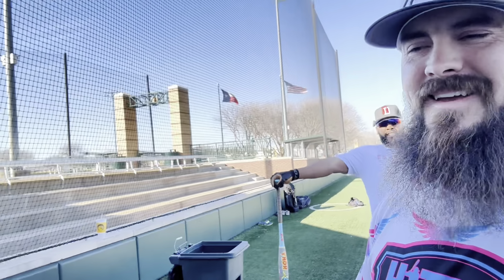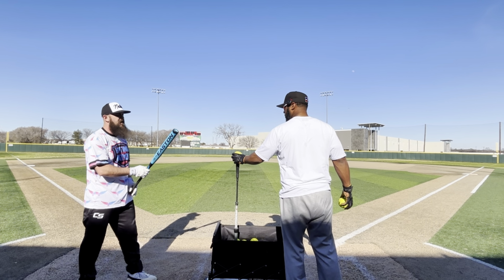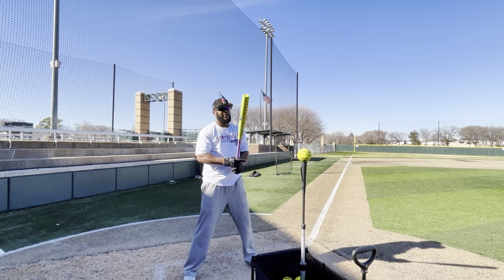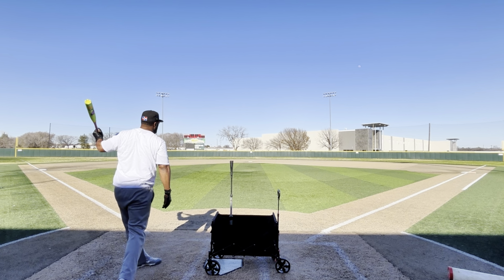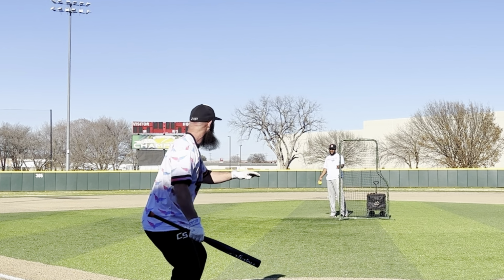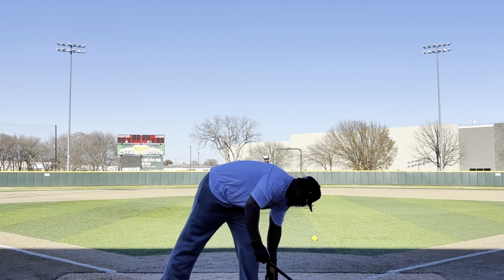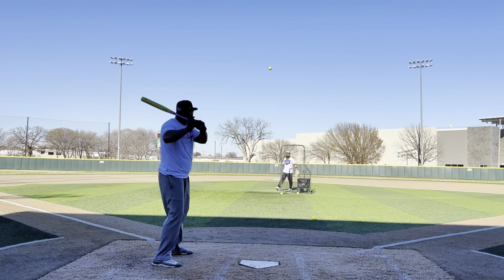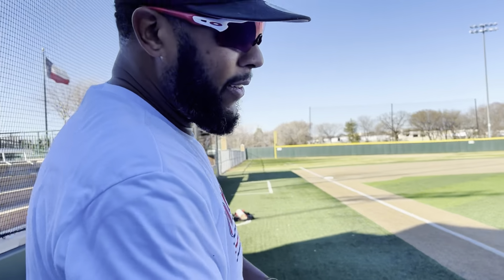BP Day 6 - Sweet spot and Line drives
Talk it out style BP-
Featuring: Cole Campbell, Misael Tavarez

Working on always improving our swings and mindset at the plate. Today’s topics are focusing on sweet spot and line drive hitting.